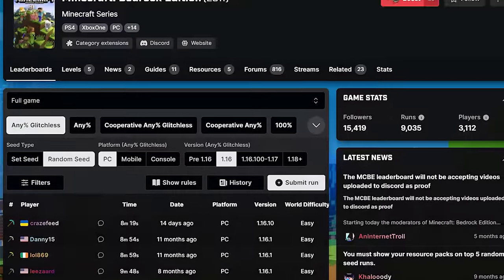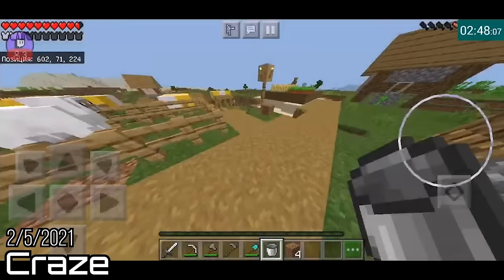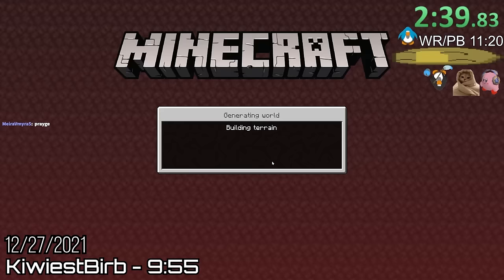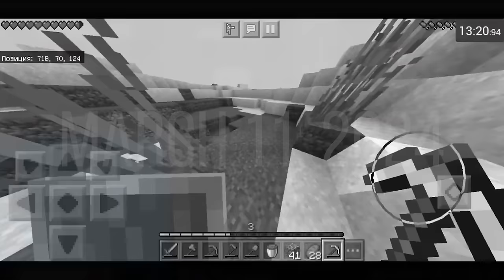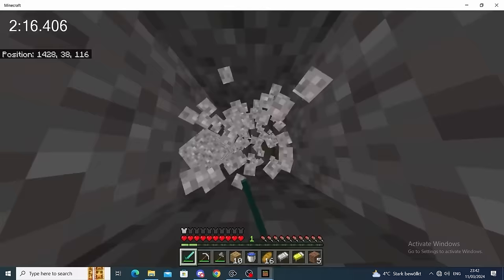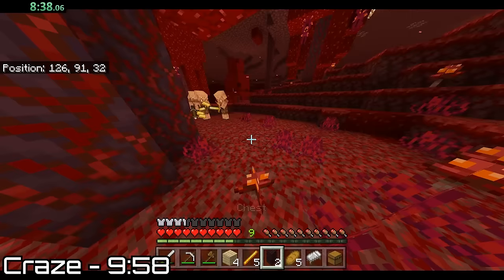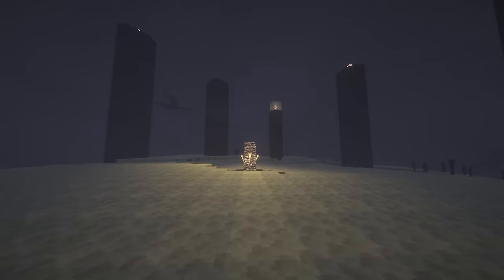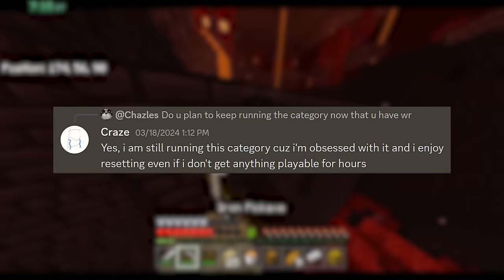The Amazing Story of the New Minecraft World Record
This is the amazing story of craze's new Minecraft world record on bedrock 1.16 RSG (not an April Fools video, sorry).  After close to 4 years of dedication to the game, he finally reached the top. Check him out here:

Music used (in order):
Ao’S - Through the Horizon
Color Index - Wheel of Fortune
Cheesenubs - Main Street
HOME - Scanlines
FTL - Zoltan
Foewi - Reflowing
Escp - After the Rain
Pulsar Glitch - Orbit
HOME - Head First
EVA - No Artificial Flavoring

This is not the story of a Minecraft player who possibly cheated to get a faked Minecraft speedrun world record, and not the story of their friend who also did not cheat to get a faked Minecraft speedrun world record. Fake Minecraft speedruns are insane, almost as insane as this description! If you want to see a fake cheated Minecraft 1.16 world record speedrun, this is not the video for you!